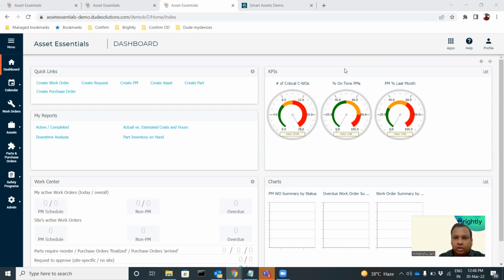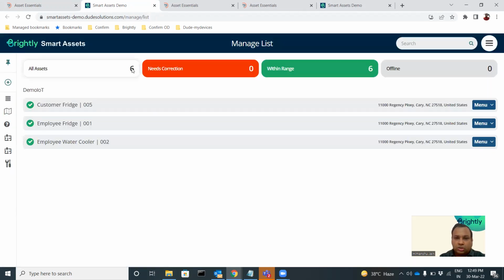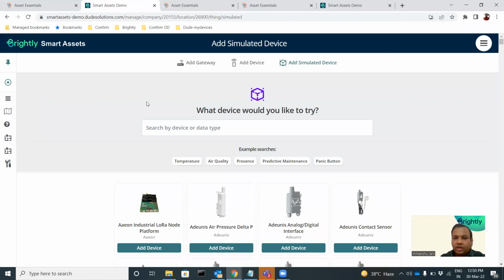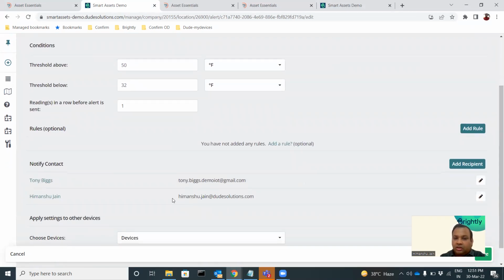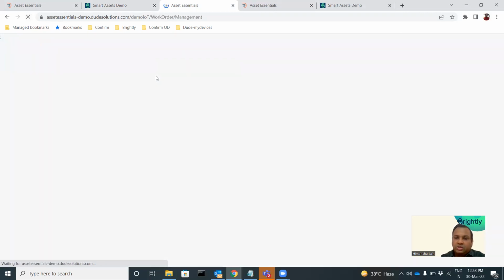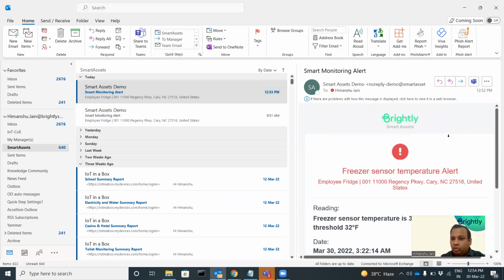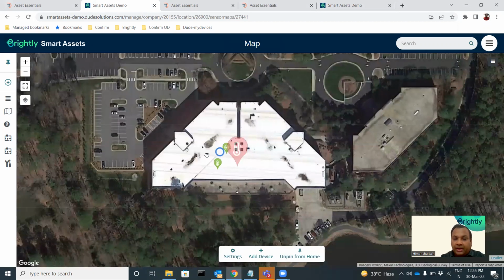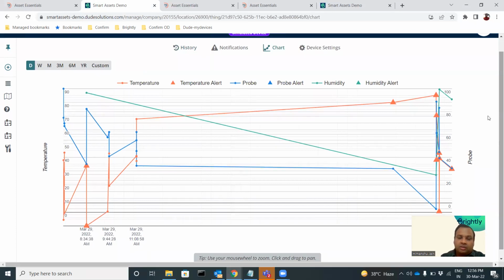Brightly Smart Assets™ Demo Video